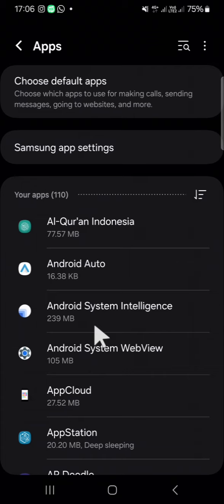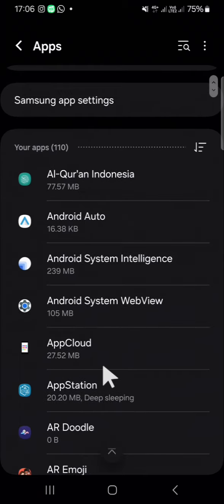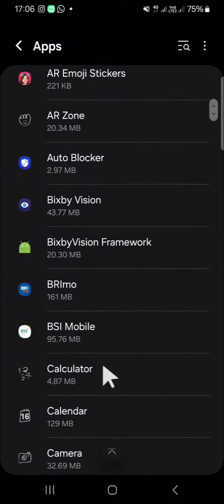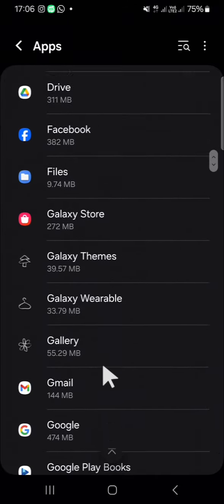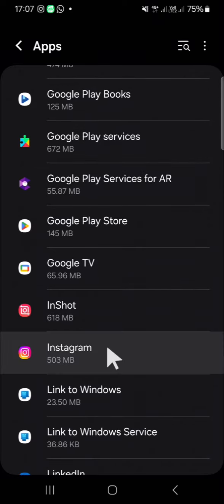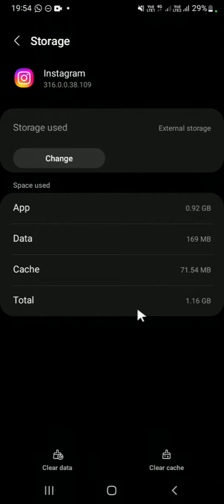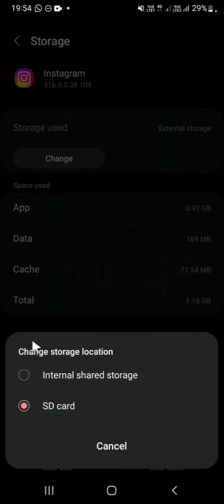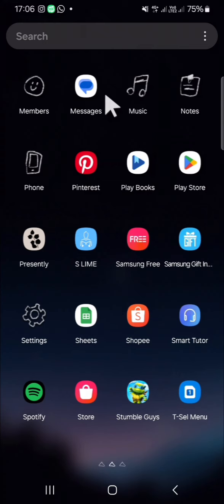~ Does Your Android Run Out of Space? Move Apps to SD Card Now!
Is your Android device constantly running out of space, leaving you frustrated when you want to download new apps or capture more photos and videos? In this video, we've got you covered with a simple solution: moving apps to your SD card!

Moving apps from your Android's internal storage to the SD card can significantly free up space and improve your device's performance. Whether you use popular apps like Instagram, TikTok, or others that support this feature, you'll learn the step-by-step process to make the most out of your device's storage.

Why Move Apps to SD Card?
Moving apps to your SD card not only helps in saving precious internal storage but also allows your device to run smoother by reducing the load on its primary storage. This can be particularly useful if you have a lot of apps installed or if you frequently download large files.

Step-by-Step Guide to Move Apps
In this tutorial, we'll guide you through the entire process. Starting from accessing your device's settings to selecting the apps eligible for transfer, you'll see firsthand how easy it is to reclaim space on your Android. We'll also cover what to do if certain apps can't be moved and provide tips on managing your device's storage efficiently.

What Apps Can You Move?
While popular apps like Instagram and TikTok can be moved to the SD card, not all apps support this feature. We'll show you how to check if an app can be moved and explain the benefits of doing so.

Take Control of Your Android's Storage Today!
By the end of this video, you'll have the knowledge and confidence to manage your Android's storage effectively. Don't let storage limitations hinder your smartphone experience—take action and optimize your device now!

Ready to free up space and streamline your Android experience?